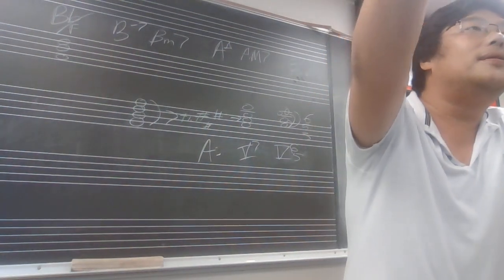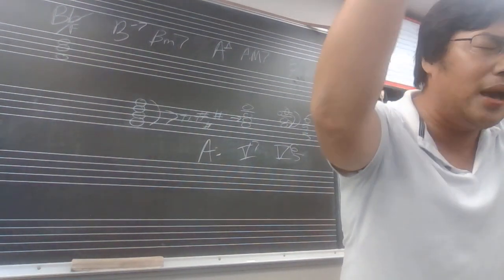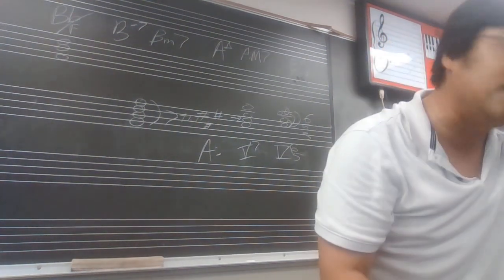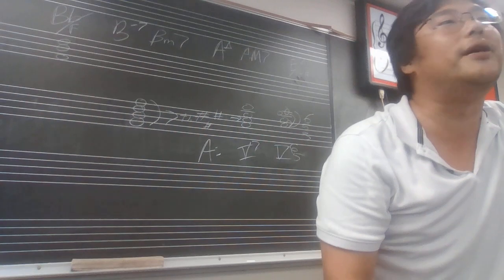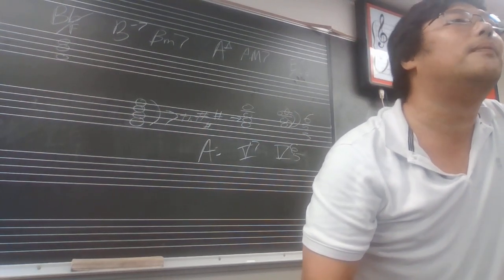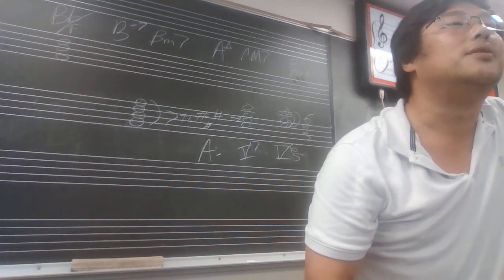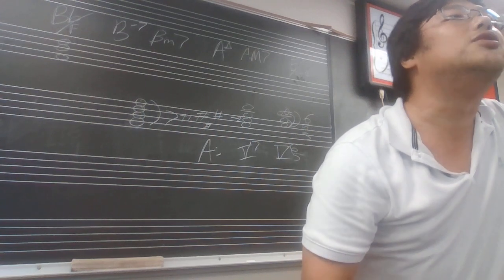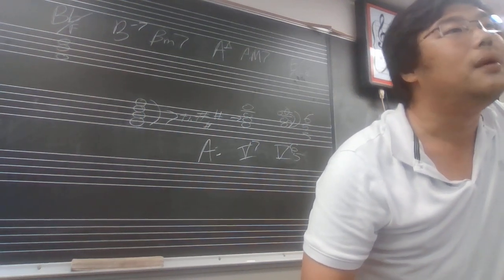WIN 20230928 14 07 00 Pro